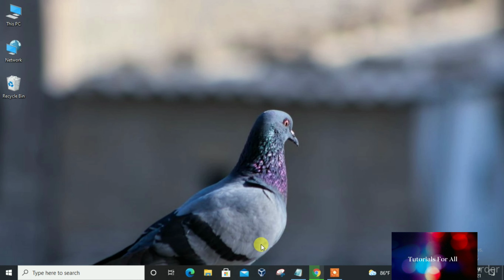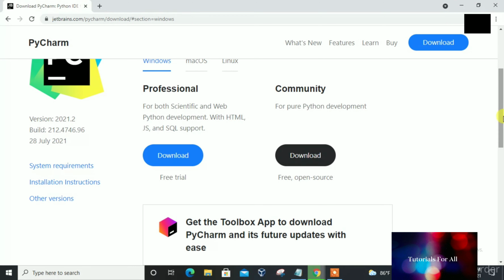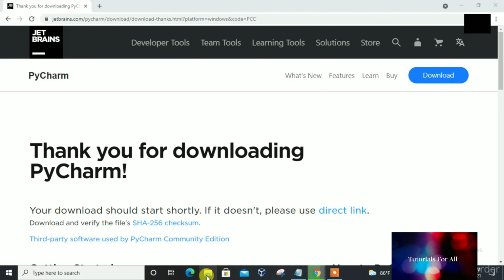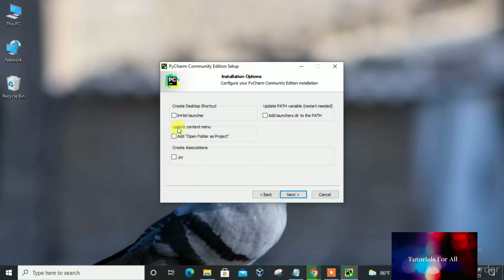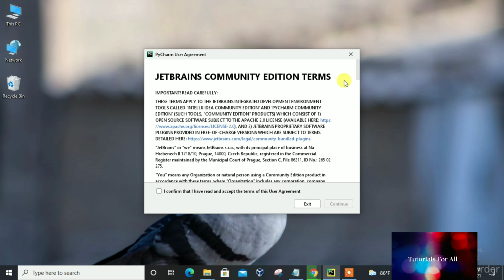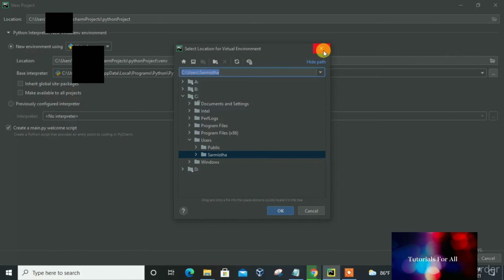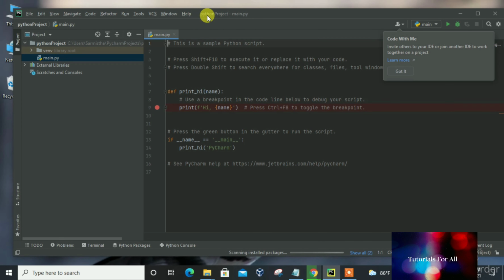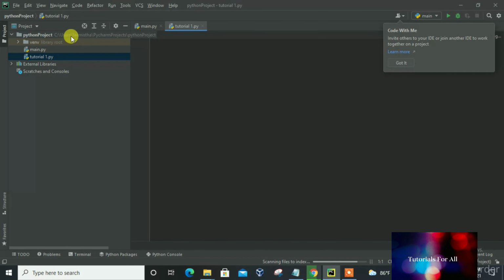Download and Install Pycharm on Windows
This video will help you to install Pycharm on your Windows PC.